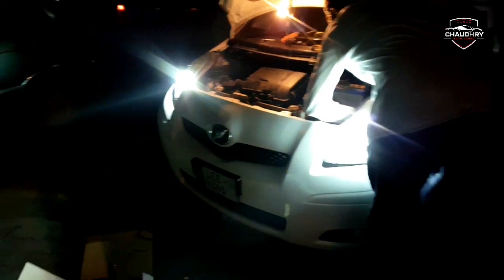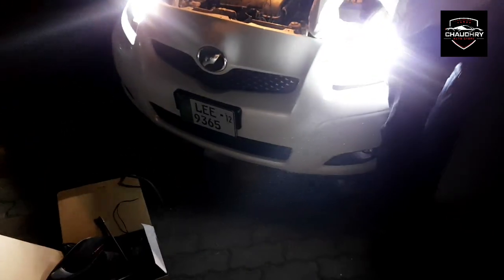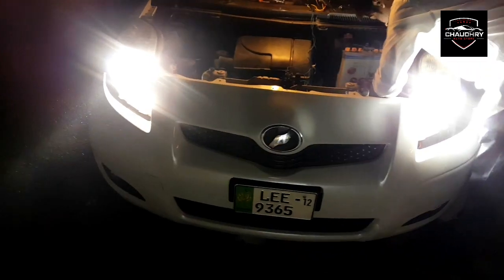Motorized HID 55 Watt 1 Sec Start Dual Core German Technology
📌 Chaudhry Auto Store 17-A Montgomary Road Lahore.
📌 Chaudhry Auto Store 41-A Montgomary Road Lahore.

Description
Brightest 55 Watt HID kit
Available in white (6000K)
Plug and play for easy installation; no wire cutting necessary
All HID kits come with Wiring
Package Include:
2 x Blasters
2 x Tubes Motroized
1 x Wiring